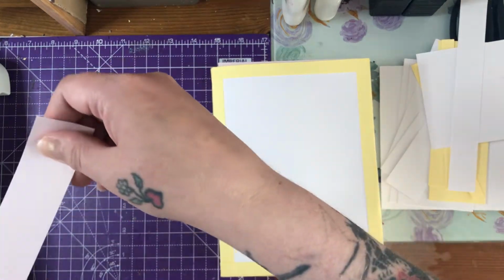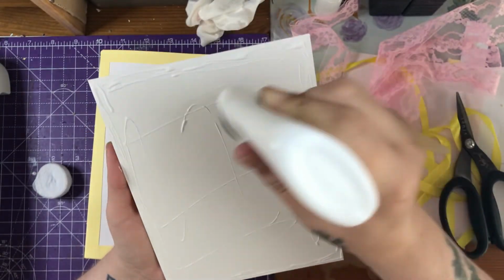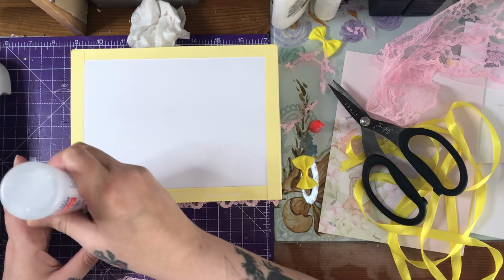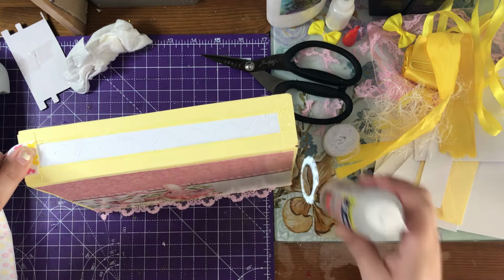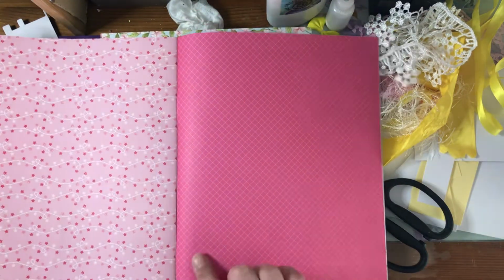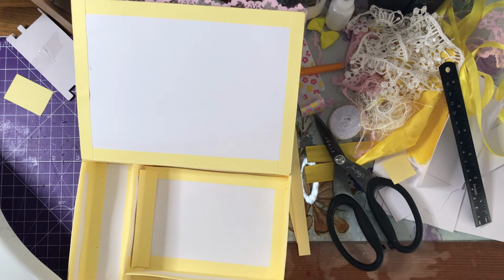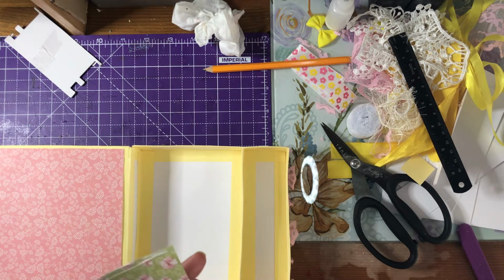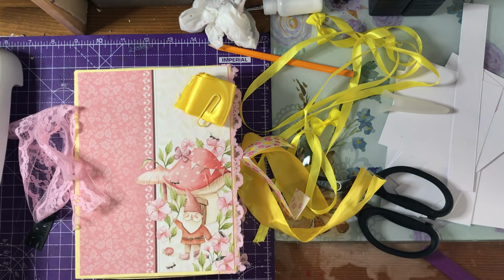Swap with Emjay, part1 @craftylittlethings 💛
On this video i am creating a project inspired by a new crafter i found on YouTube for a swap that me and the lovely Emjay are doing, it's a long time coming too💕 I call it a book box ephemera thingy😊 I hope you enjoyed watching💖

Shiny Silver Treasures Crafts FB Group🌺